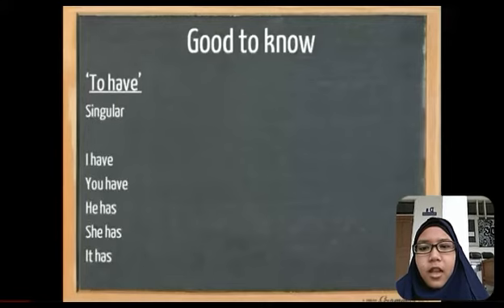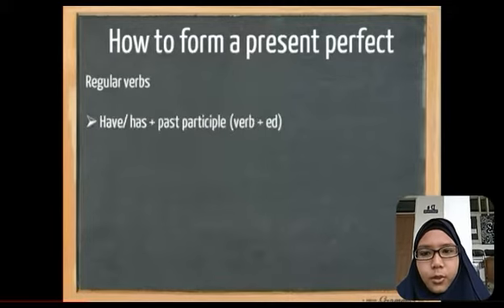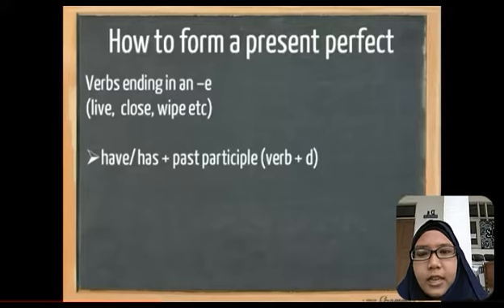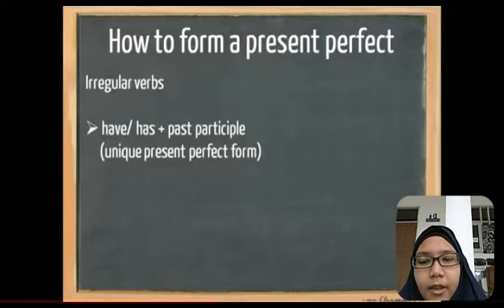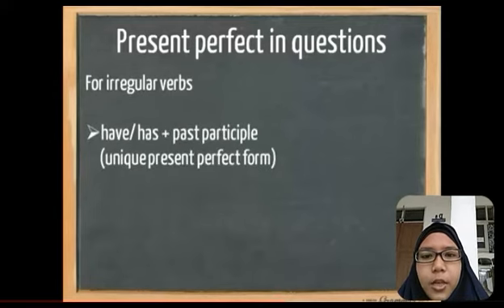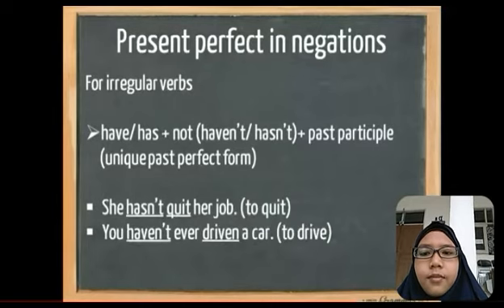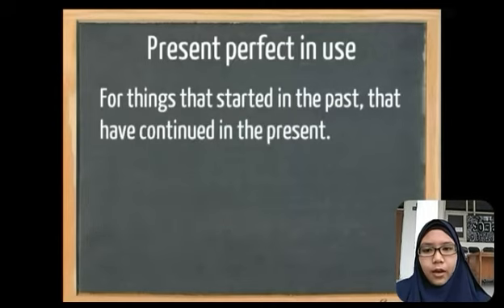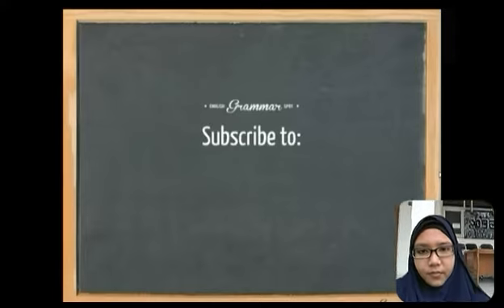Present Perfect Tense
This video is about Present Perfect Tense

I'm sorry for my mistakes and enjoy this video...